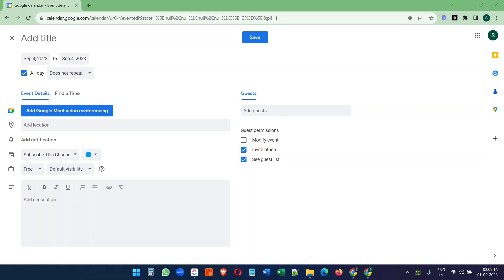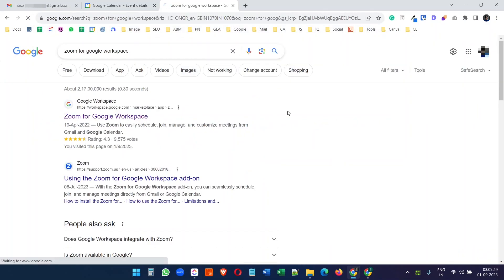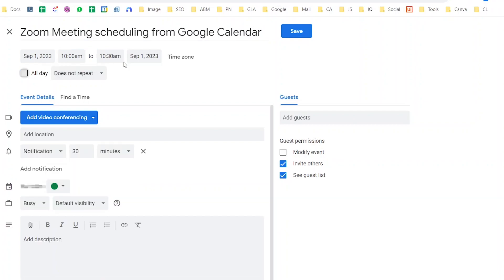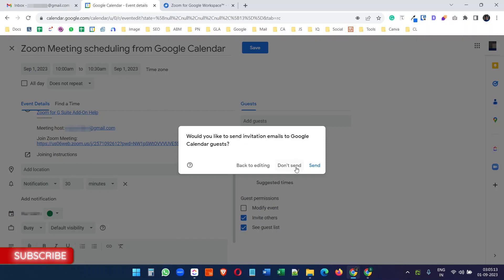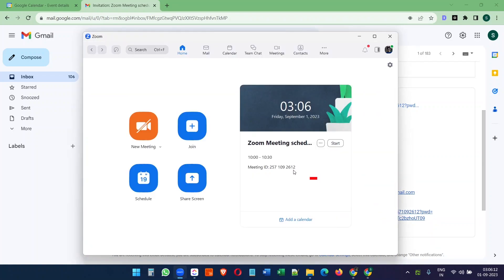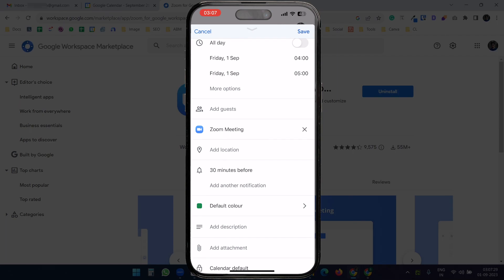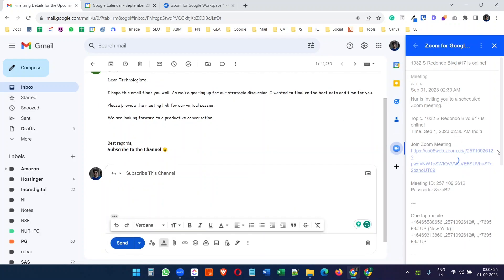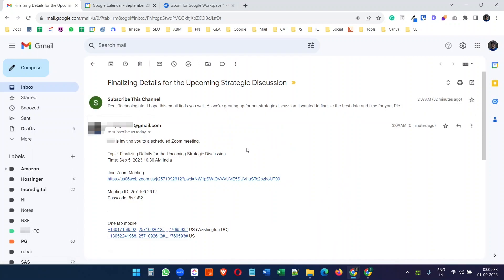Schedule Zoom Meeting from Google Calendar | Create Zoom Meeting from Google Calendar/Gmail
Today's video is a step-by-step guide on integrating Zoom with Google Calendar, making your life much easier! 🌟

📋 Here's What We'll Cover:

🛠️ Zoom for Google Workspace Add-On
We'll start by installing the Zoom for Google Workspace add-on. Think of this as the magical bridge connecting Google Calendar and Zoom.

📅 Schedule Zoom Meetings in Google Calendar
Once the add-on is up and running, we'll hop into Google Calendar. I'll show you how to schedule a Zoom meeting from scratch here. You'll be a pro at this in no time!

💌 Inviting Guests
It's no fun having a meeting by yourself, right? I'll teach you how to add guests to your Zoom meeting through Google Calendar. They'll get an invite with all the details they need to join.

⚙️ Managing Scheduled Zoom Meetings
Things change; meetings get rescheduled or canceled. I'll guide you through updating or deleting your Zoom meeting directly from Google Calendar or the Zoom app itself.

📱 Mobile Experience
Not always near a computer? No worries. I'll demonstrate how this add-on works perfectly on the Google Calendar mobile app.

📨 Gmail Bonus
As a cherry on top, we'll explore how you can schedule Zoom meetings right from your Gmail inbox. It's as simple as replying to an email with your meeting details.

Timestamps:
0:00 Intro
0:15 How it works?
0:35 Add Zoom for Google Workspace add-on
1:02 Schedule a new Google Calendar Meeting
1:32 Select Zoom for video conference on Google Calendar
1:50 Send the Google Calendar invite with Zoom meeting details
2:22 Edit or Delete the Zoom meeting on the Zoom application
2:46 Schedule Google Calendar with Zoom meeting details on the phone
3:24 Send Gmail replies with Zoom meeting details
4:24 Check out the other video and subscribe to the channel.